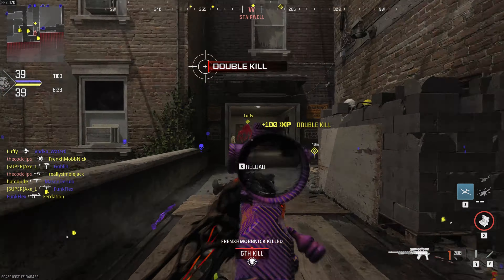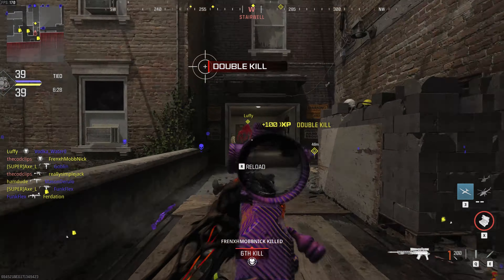What sniping without Aim Assist looks like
These sniper Classes are insane for pc (mnk) Make sure to watch in 4k for the best experience. All clips hit this week in public lobbies! And ps: I’m not hacking and dont reverse boost! just leave the sweaty games ;)

mw3 fast sniper

mw3 best sniper

mw3 best sniper class

mw3 best sniper class for quickscoping

mw3 best sniper settings

mw3 best sniper class setup

mw3 best sniper setup

mw3 best sniper clips

mw3 best sniper loadout

mw3 best sniper build

mw3 best sniper scope

cod mw3 best sniper

fast ads sniper mw3

mw3 beta fast sniper

mw3 fast ads sniper

mw3 fastest sniper class

mw3 quick scope

mw3 quickscope class
 +1,075%

mw3 quickscope
 +357%

mw3 quickscope montage

mw3 quickscope build

mw3 quickscope 1v1

mw3 quickscope setup

mw3 quickscope sniper

mw3 quickscope tutorial

mw3 quickscope loadout

mw3 quickscope moab

cod mw3 quickscope

mw3 katt amr quickscope

mw3 beta quickscope

best quickscope build mw3

best quickscope mw3

best quickscope class mw3

best quickscope sniper mw3

quickscope mw3 class

mw3 beta quickscope class

double moab mw3

cod mw3 quickscope montage

mw3 quickscoping montage

fjx imperium mw3 quickscope

faze scope mw3

mw3 gameplay quickscope

gmod mw3

zzirgrizz mw3

how to quickscope mw3

how to quickscope mw3 beta

como hacer quickscope mw3

quickscope mw3
 +325%

machinima mw2 montage

jnasty mw3

katt-amr mw3 quickscope

mw3 longbow quickscope

mw3 longbow class quickscope

mw3 no scope

mw3 no scope montage

mw3 l118a quickscoping

mw3 optic predator

rxqe mw3

mw3 360 no scope

msr sniper mw3

mw3 sniper quickscope

mw3 sniper quickscope class

mw3 best quickscope sniper

1 frame flick modern warfare

mw3 sniper

mw3 sniper montage

mw3 sniper class

mw3 sniper class setup

mw3 sniper camo challenges

mw3 sniper gameplay

mw3 sniper penetration kills

mw3 sniper loadout

mw3 sniper mission

mw3 sniper build

mw3 sniper clips

mw3 sniper attachment

mw3 sniper ak

mw3 sniper ads

mw3 sniper all

mw3 sniper amr

modern warfare 3 all snipers

mw3 sniping search and destroy

mw3 semi auto sniper

mw3 and sniping

mw3 sniping aim assist

all mw3 sniper

mw3 bolt action sniper

fastest ads sniper mw3

ak sniper mw3

best sniper attachments mw3

as50 sniper rifle mw3

alpha sniper mw3

mw3 all sniper rifles

mw3 sniper beta

mw3 sniper bolt action

mw3 sniper best

mw3 sniper bams

mw3 beta sniper class

mw3 sniping beta

best mw3 sniper class setup

best mw3 sniper

bams mw3 sniper class

best mw3 sniper clips

bams mw3 sniper

best mw3 sniper montage

beta mw3 sniper

best mw3 sniper settings

best mw3 sniper class setup 2023

best mw3 sniper setup

mw3 sniper camo

mw3 sniper class setup kv inhibitor

mw3 sniper challenge

mw3 sniper class setup kv

mw3 sniper controller settings

mw3 sniper comparison

cod mw3 sniper

cod mw3 sniper mission

call of duty mw3 sniper

cod mw3 sniper montage

cod mw3 sniper class

call of duty mw3 sniper mission

cod mw3 sniper gameplay

call of duty mw3 sniper montage

cod mw3 sniper settings

cod mw3 sniper rifles

mw3 red dot sniper

mw3 search and destroy sniper

duty mw3 - sniper juggernaut

mw3 sniper deutsch

mw3 defi sniper

call of duty mw3 sniper gameplay

call of duty mw3 best sniper

call of duty mw3 multiplayer sniper

every sniper in mw3

best sniper mw3

mw3 sniper forged

mw3 sniper flinch

mw3 sniper feed

mw3 sniper fast

mw3 sniper faze

mw3 fastest sniper

fortunate mw3 sniper

mw3 sniper montage faze

mw3 sniping faze

fastest mw3 sniper

frozen tundra mw3 sniper

faze mw3 sniper

best sniper for mw3

best sniper loadout for mw3

best sniper class for mw3

mw3 sniper gameplay 2023

mw3 sniper glitch

mw3 sniper glint

mw3 sniper gold

mw3 sniper guide